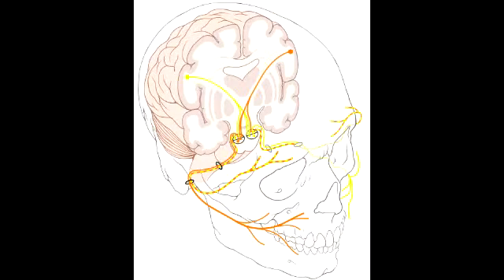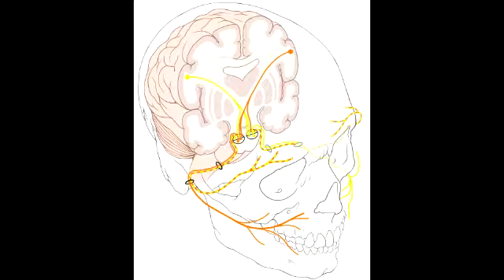Upper Motor Neuron Lesion & Central Palsy - Facial Lesions